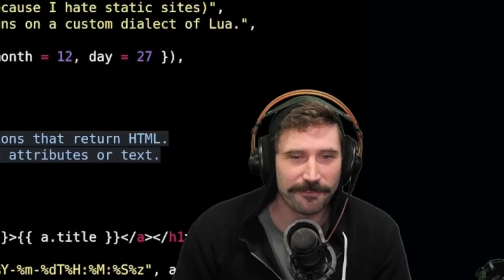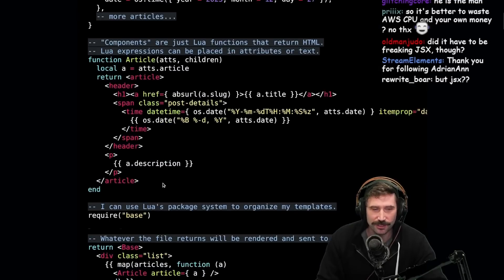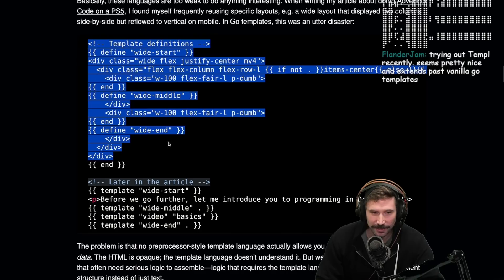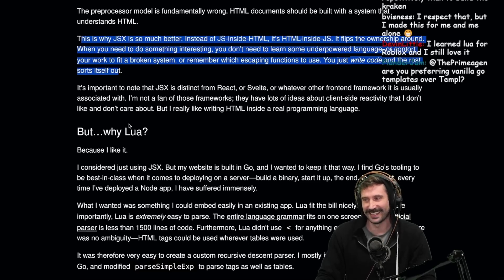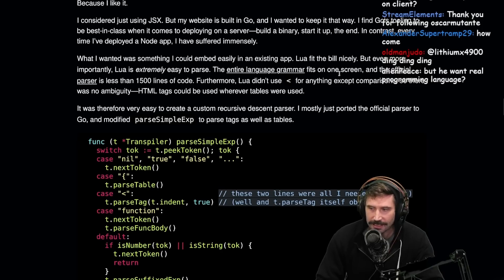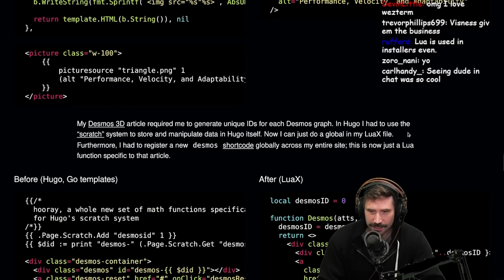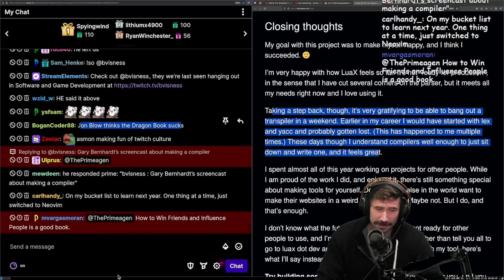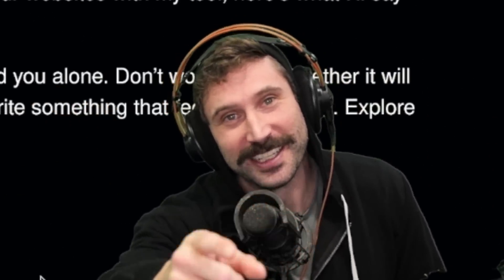JSX But With Lua | Prime Reacts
By: Ben Visness